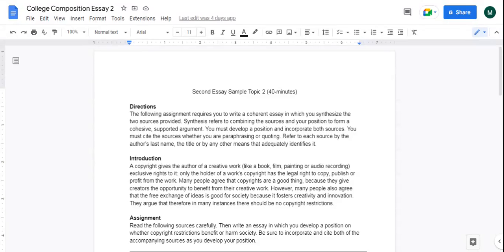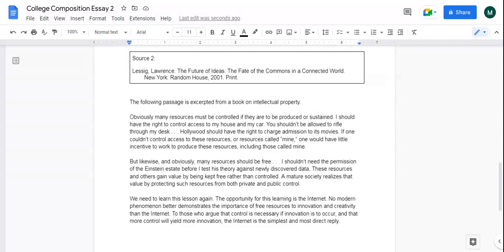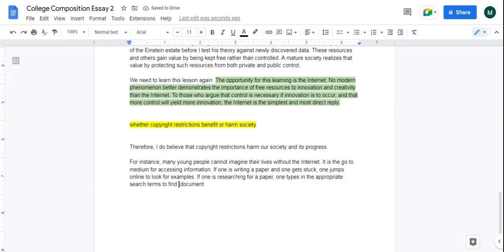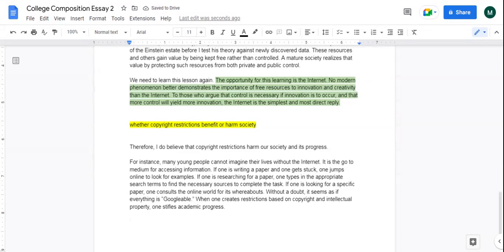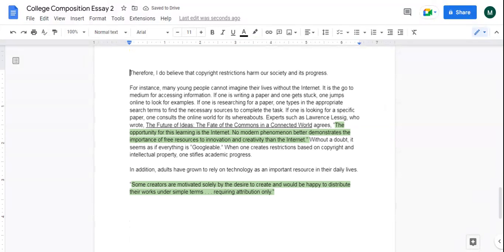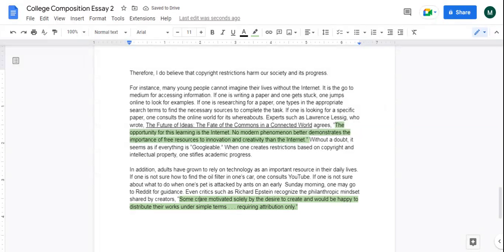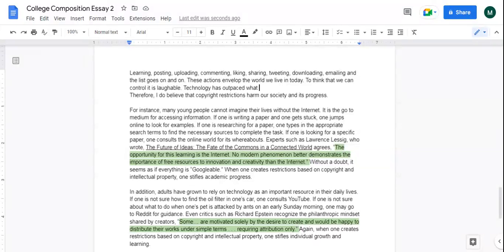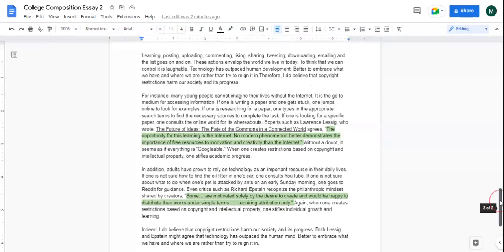Practice 40-minute CLEP® WRITING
How to write a timed 40-minute essay for the College Level Examination Program® (CLEP) in College Composition. [I know my videos are slow. However, if you see me (an English teacher) struggle, you will understand that feeling the time pressure is a universal experience.]

*TIMESTAMPS*
00:00 Opening comments
01:22 Timer begins
41:23 Timer ends
41:45 Two minutes added
43:47 Timer ends again
43:55 Final conclusion edits
45:56 Essay reading
49:08 Closing comments